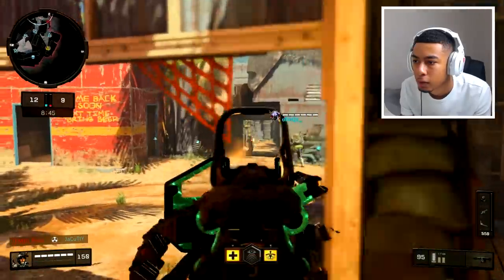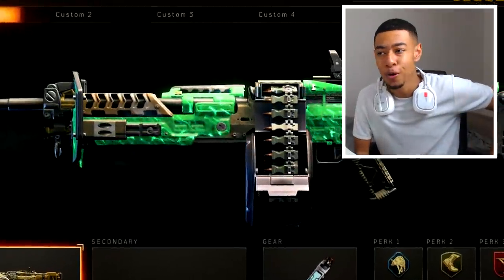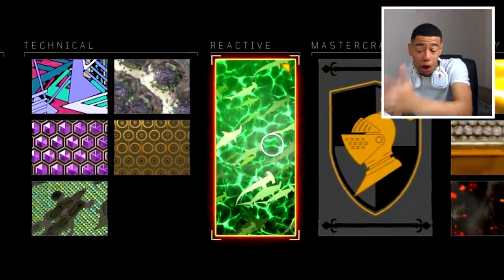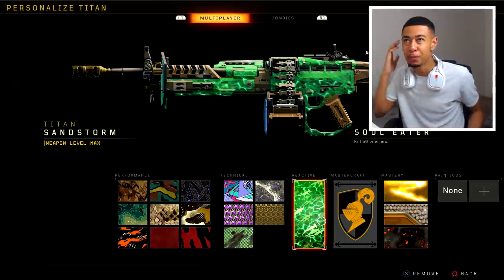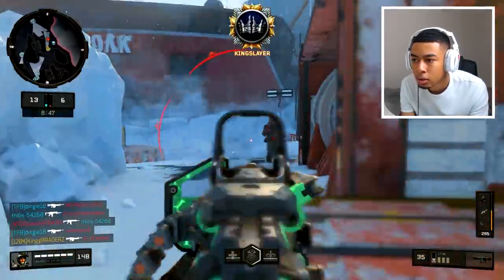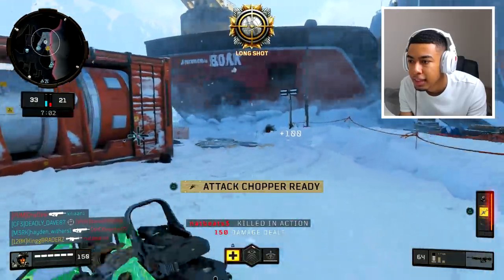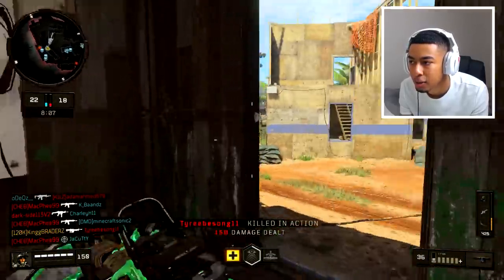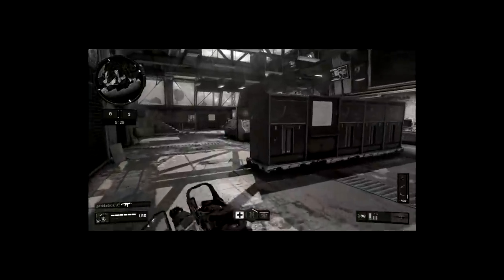The WEAPONIZED 115 CAMO in Black Ops 4...😍 (BETTER THAN DARK MATTER!!)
So this is basically the WEAPONIZED 115 Camo of Black Ops 4!!

SMASHHHHH THE LIKE BUTTON FOR MORE BO4!!